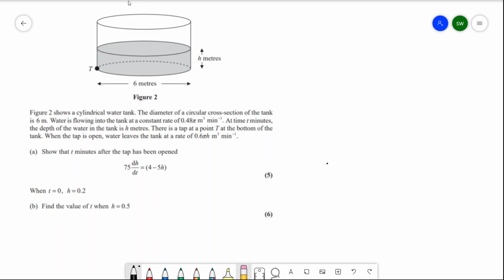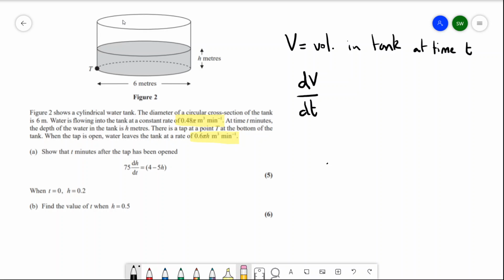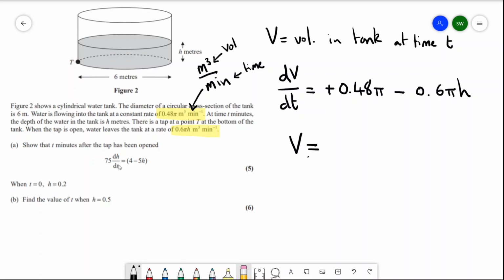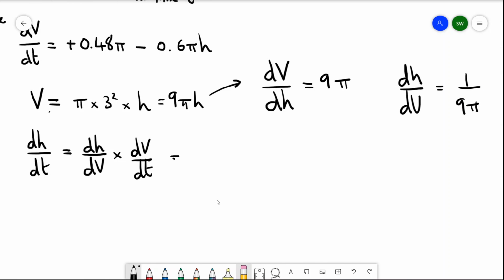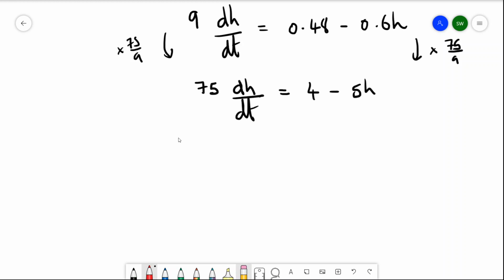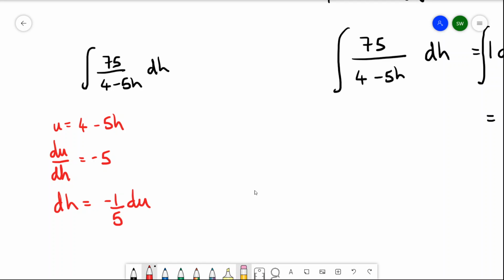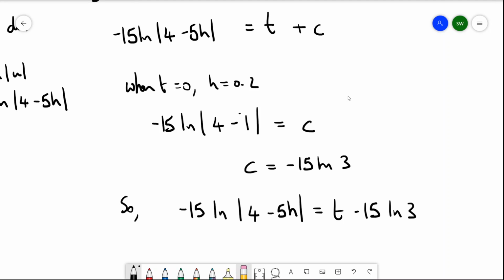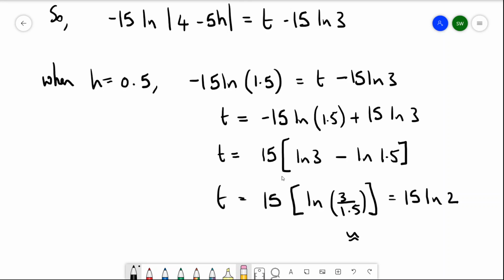Year 2 Pure - P11 Integration - Example 31